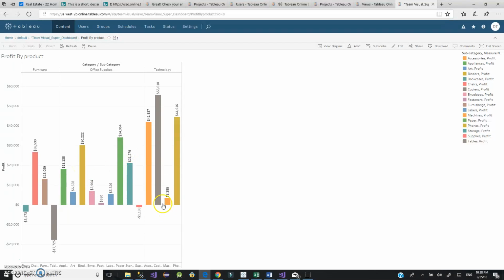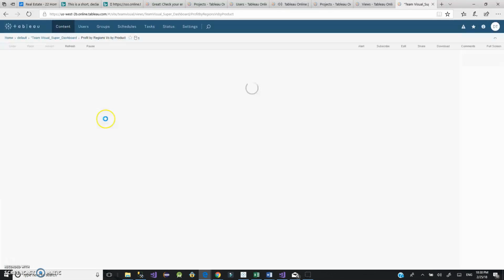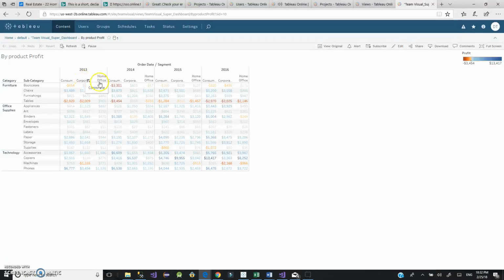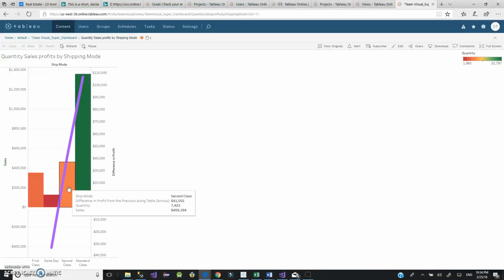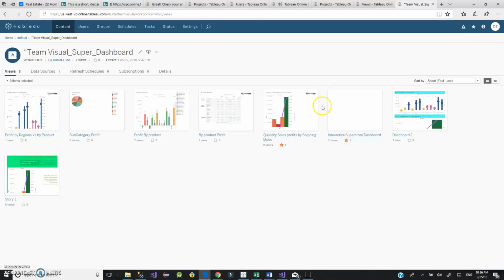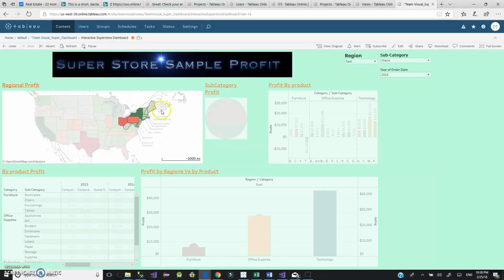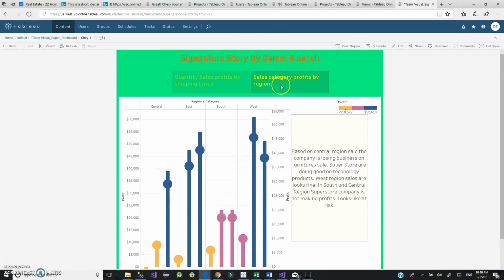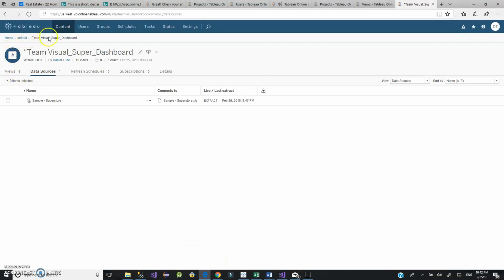Team_VIsual By Daniel & Sarah